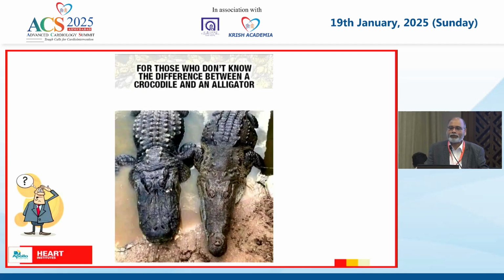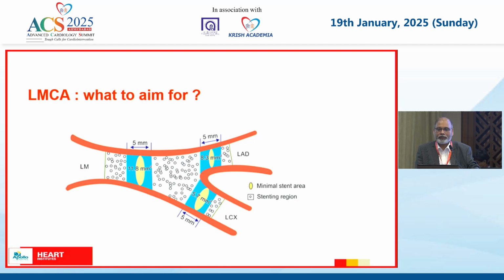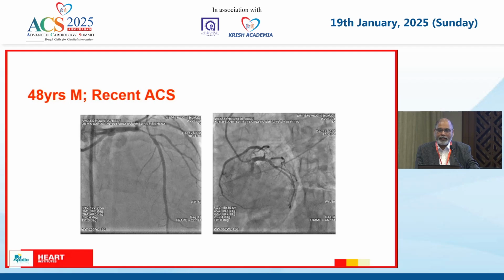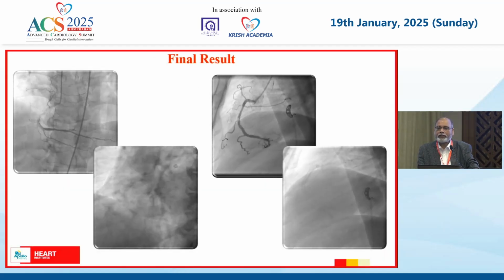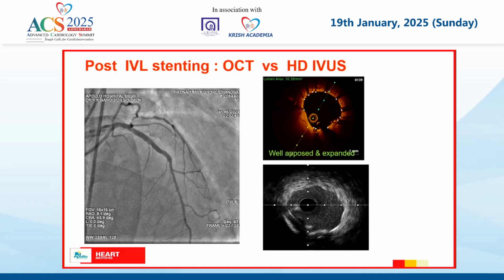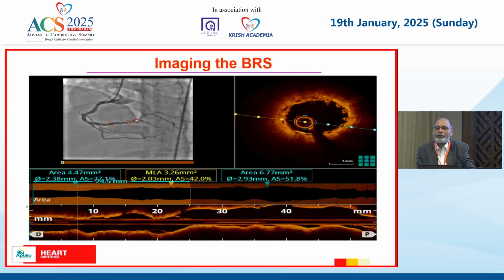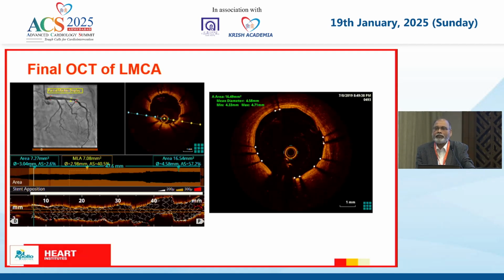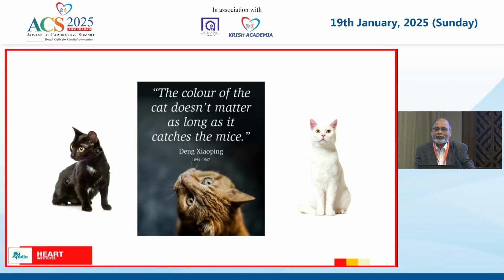Dr P. K. Sahoo | ACS 2025 - Day 2